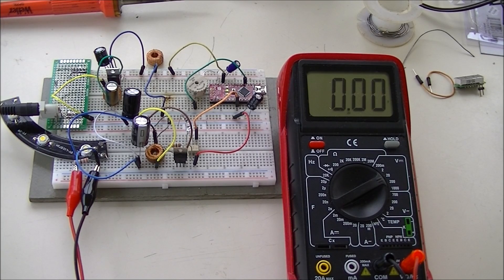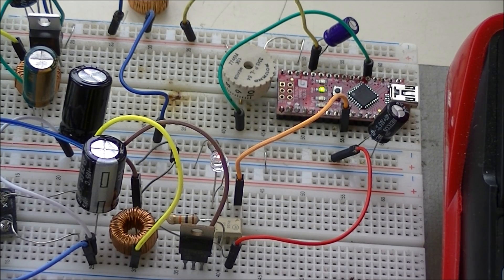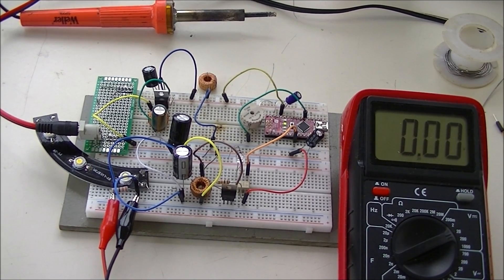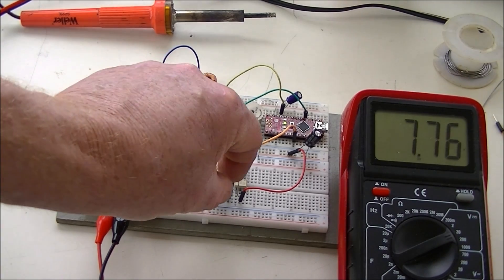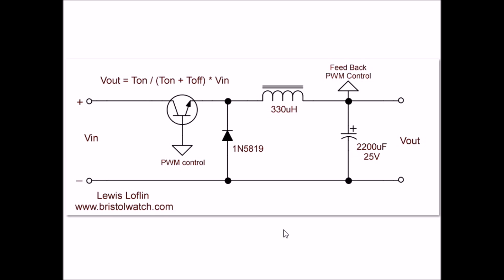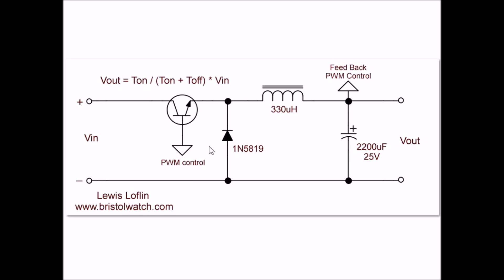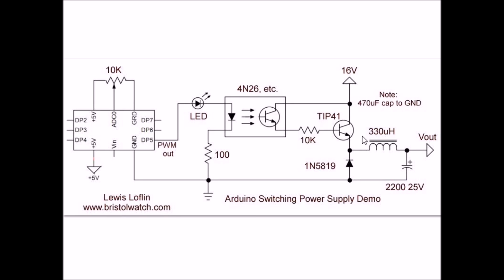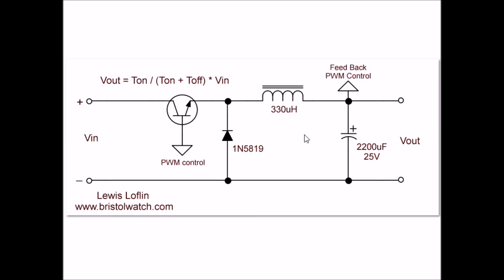Use an Arduino to make Switching Power Supply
This is a demo on switching voltage regulators.